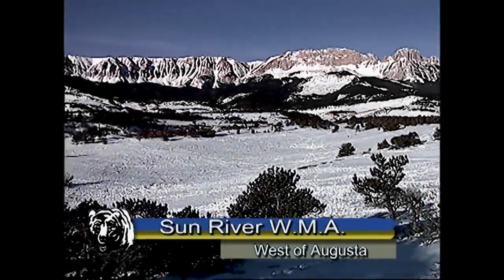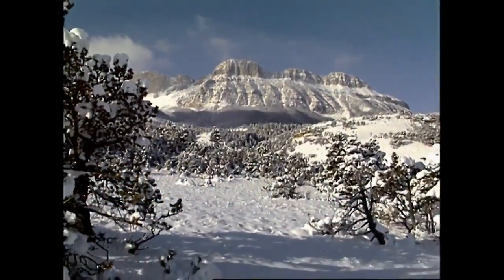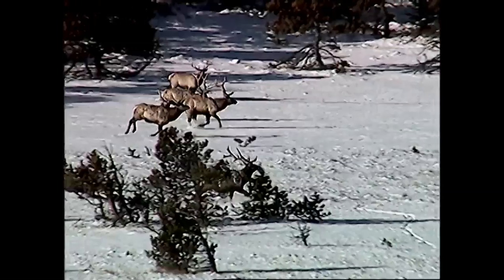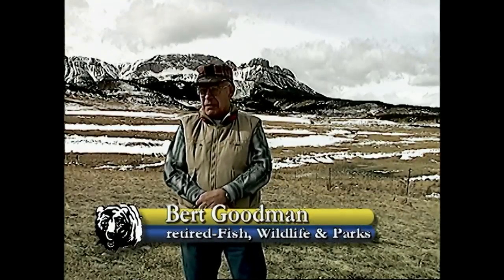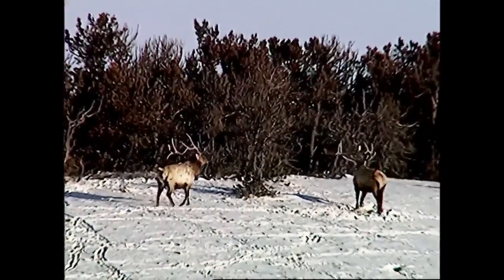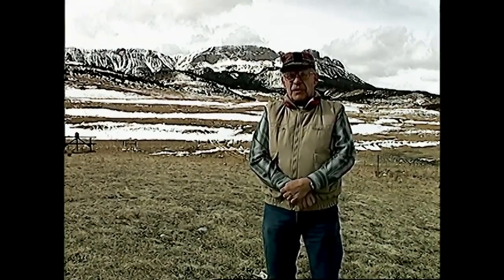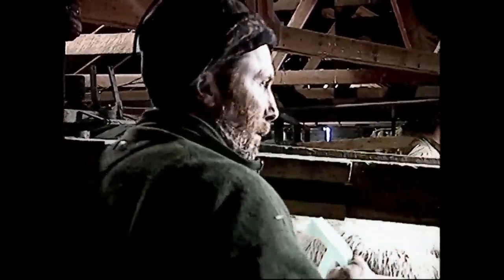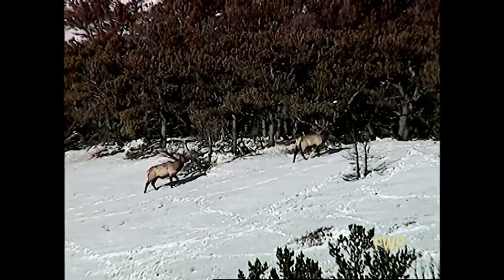Saturday, January 25th FWP Outdoor report